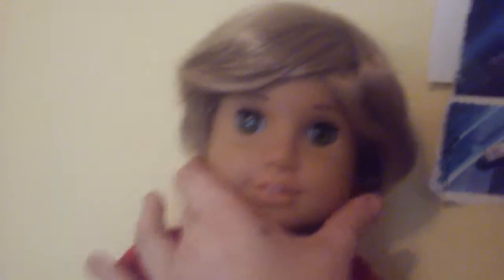My American Girl doll house tour